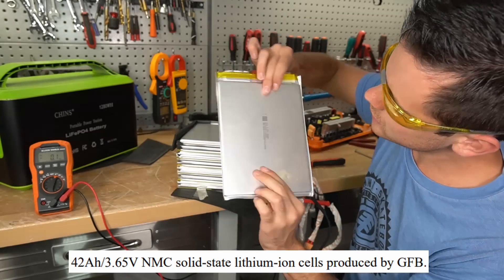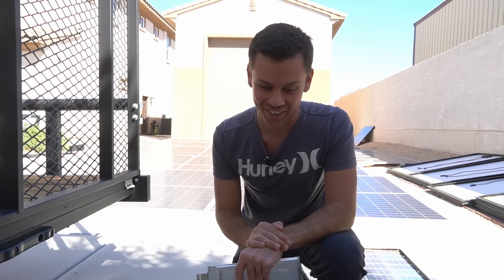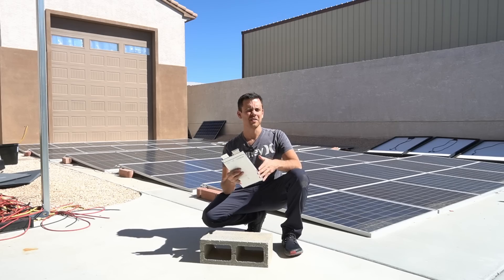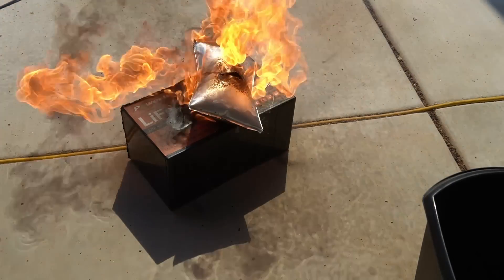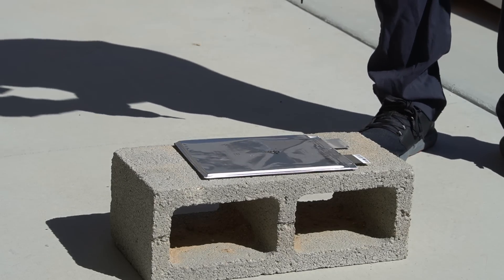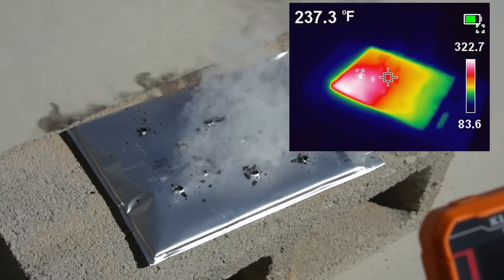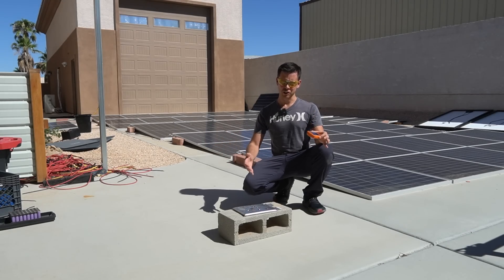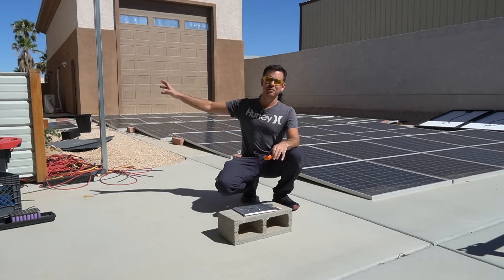LiFePO4 Drill Test! Will it erupt in flames?